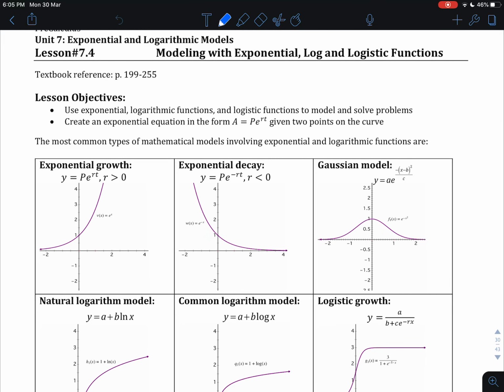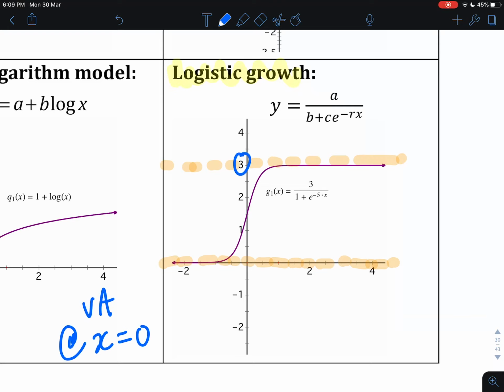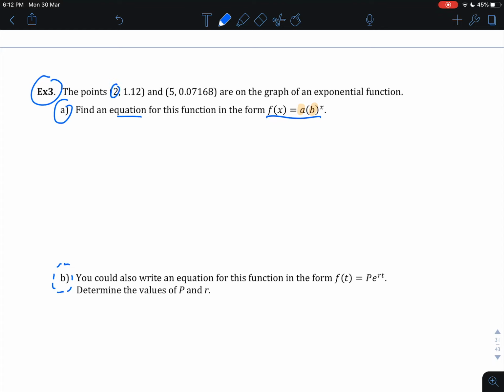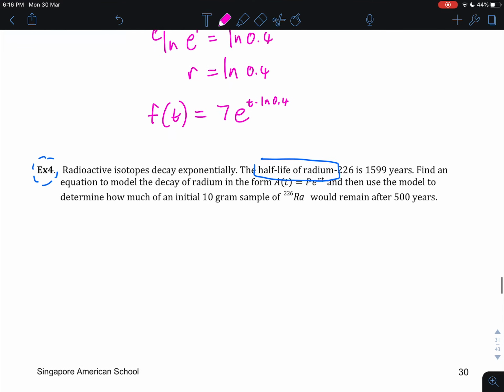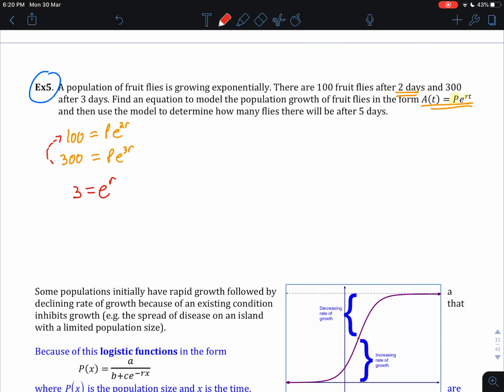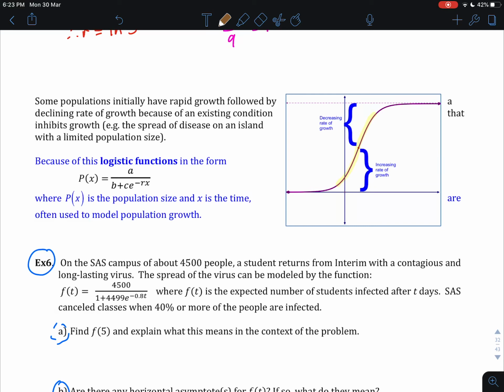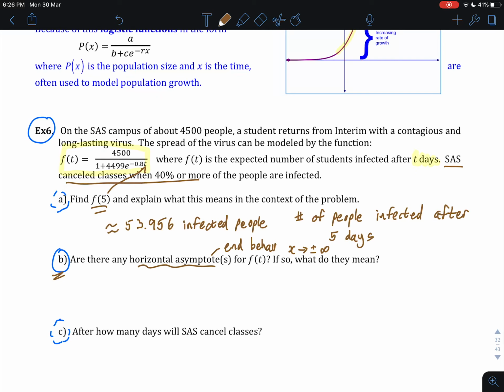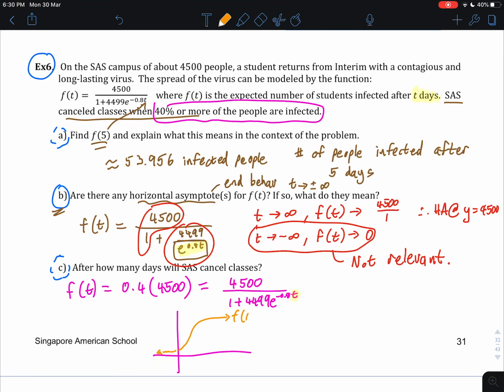Lesson 7.4: Modelling withExponential, Log and Logistic Functions